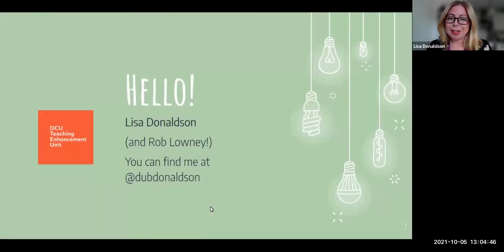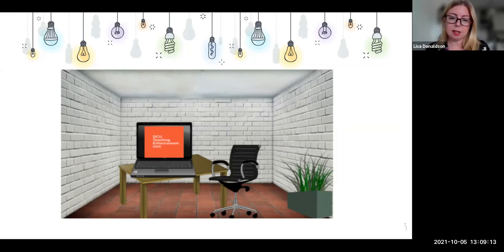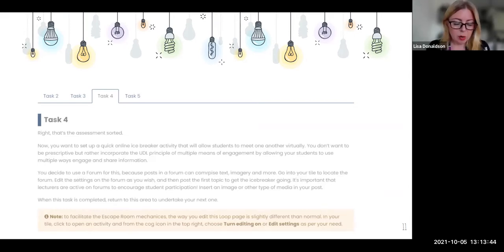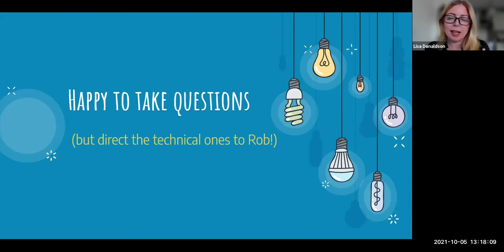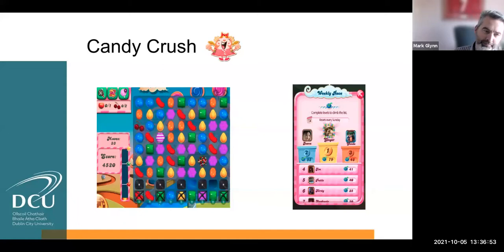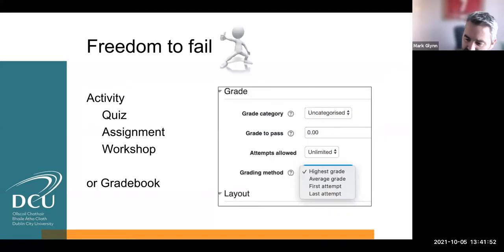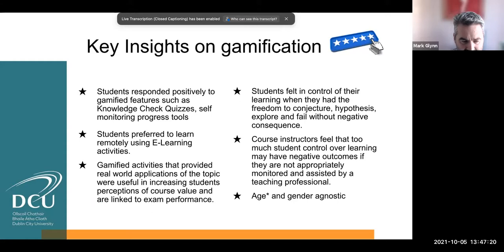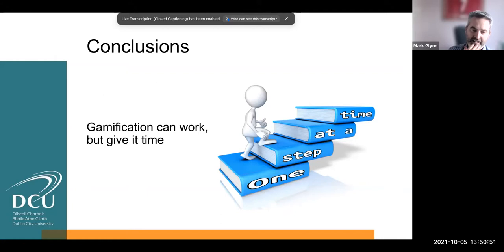MoodleMunch S3 Webinar 01 - a. Playful CPD approaches | b. Gamification options in Moodle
This is a recording of a MoodleMunch webinar held on 5 October 2021. In this webinar, Dublin City University delivered presentations.

1. DCU presented on playful approaches to CPD with Moodle (DigCompEdu competence 1.4 'Digital CPD')

2. DCU presented on gamification options within core Moodle (DigCompEdu competence 5.3 'Actively Engaging Learners')